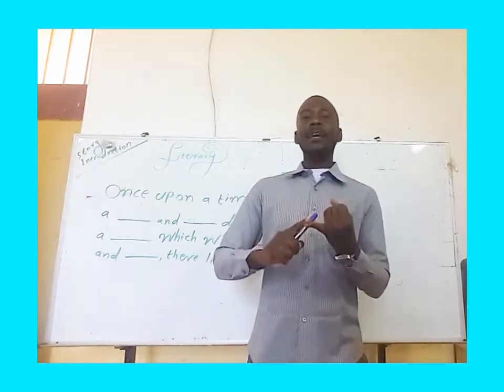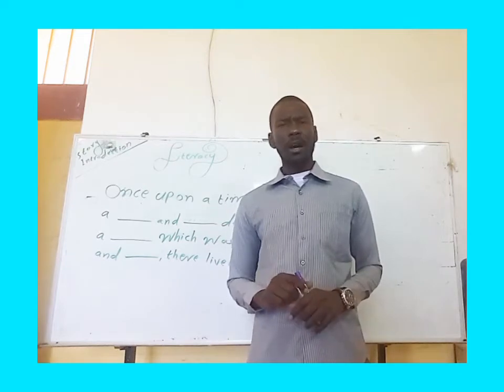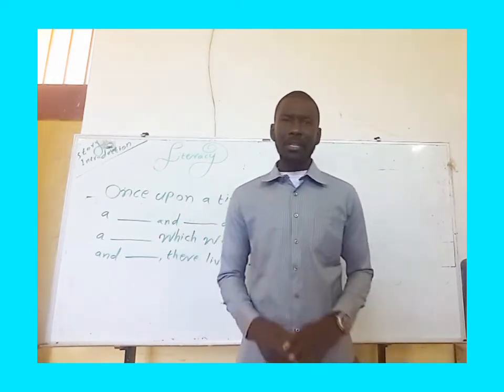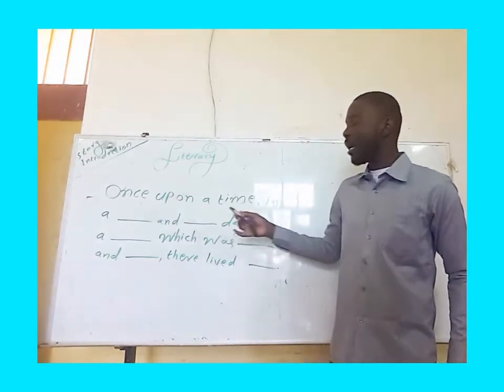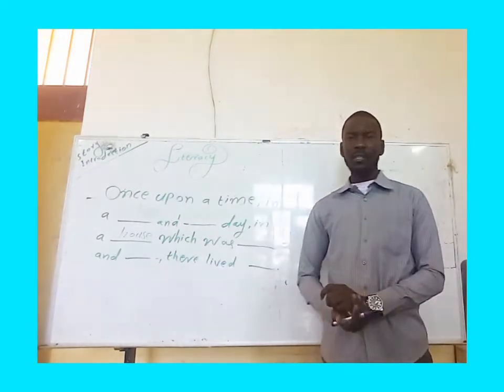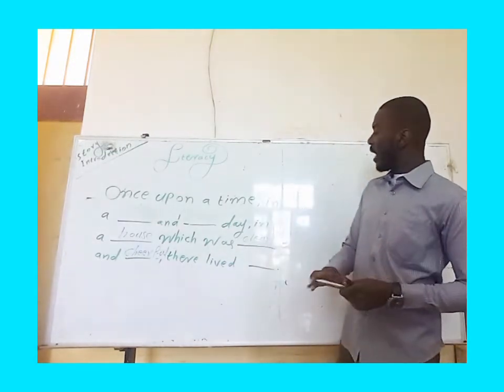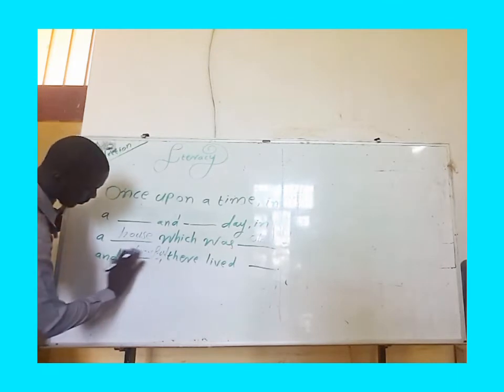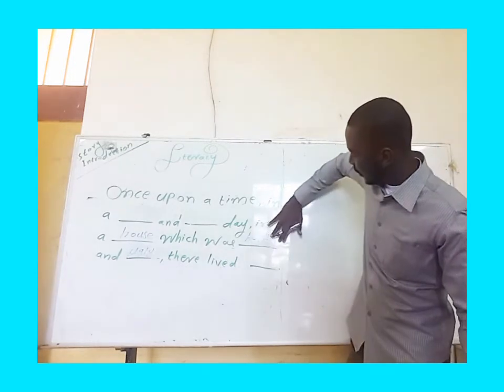EFL G4 lesson 5